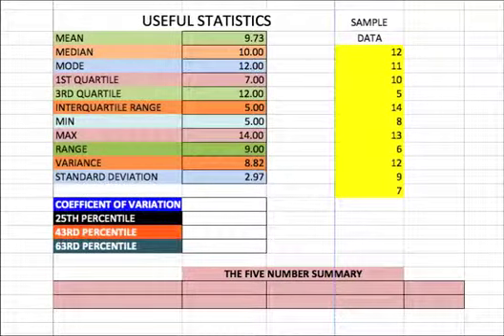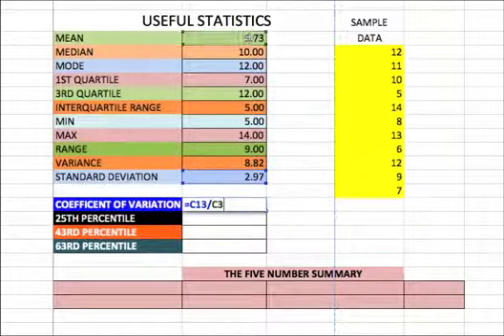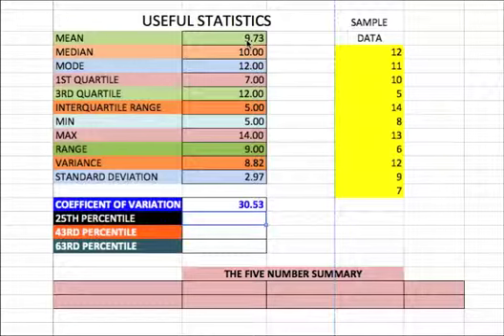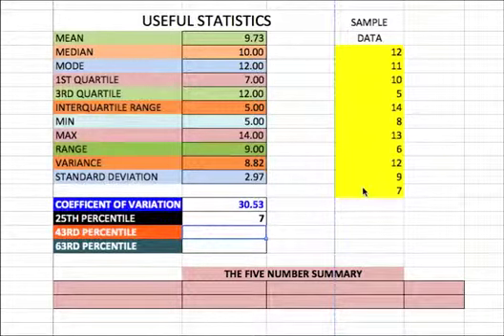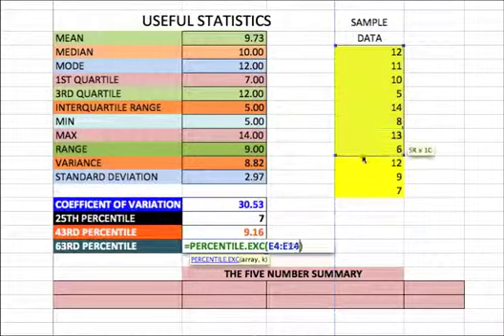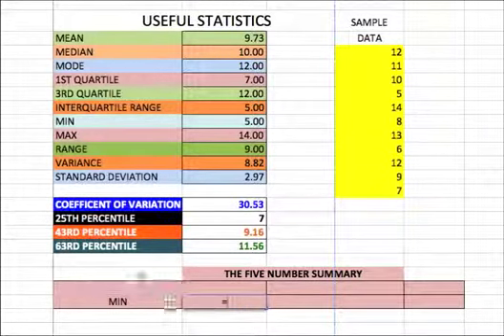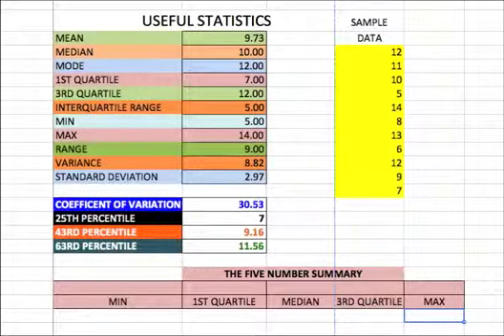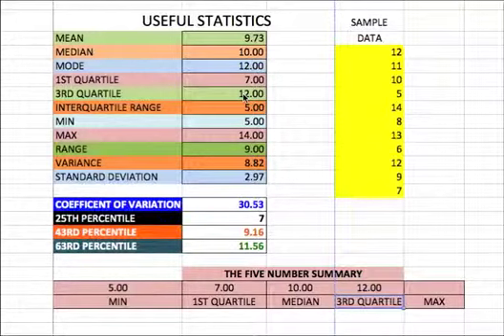Excel on IPad Additional Midpoint Calculations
Use your iPad to calculate additional mean calculations